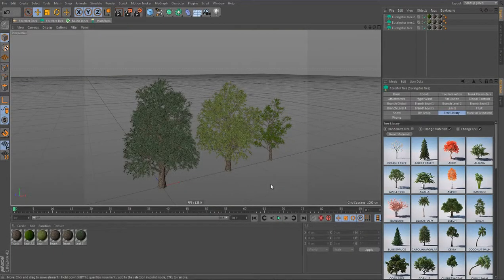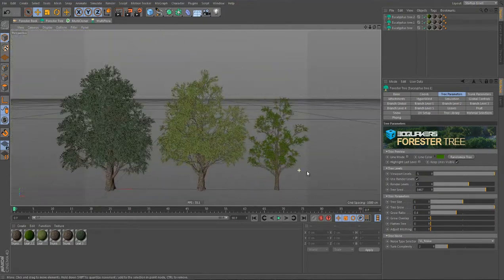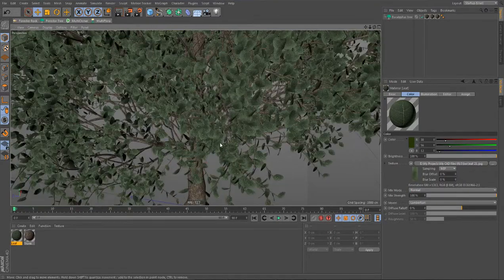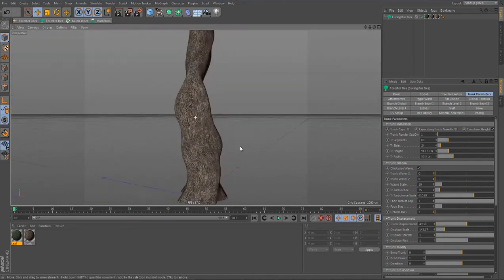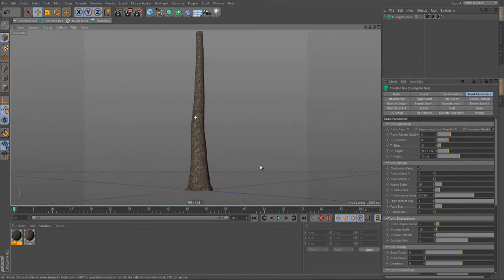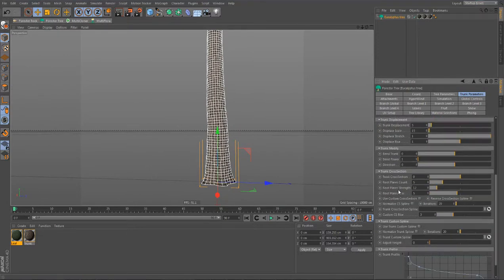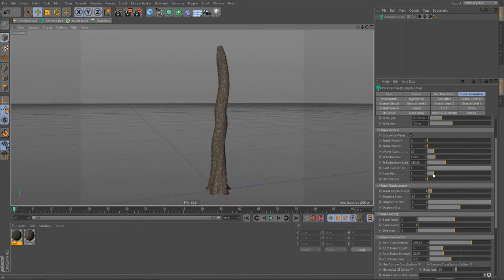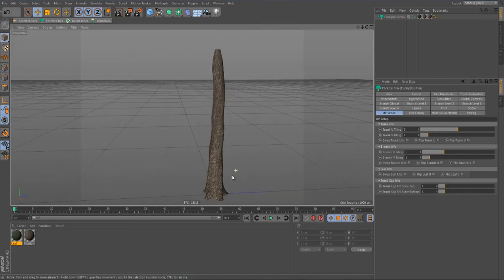Forester Tree 18 Tree Libraries 1